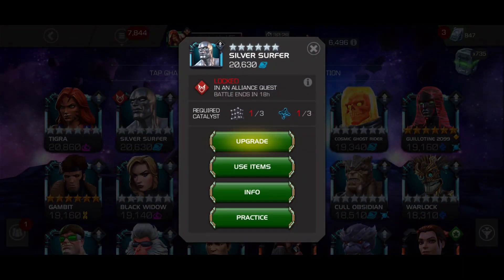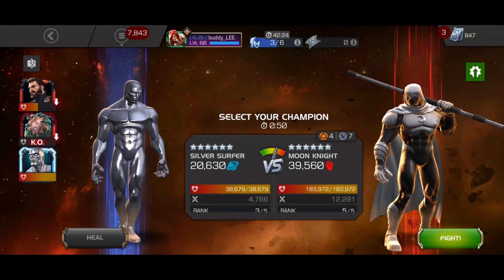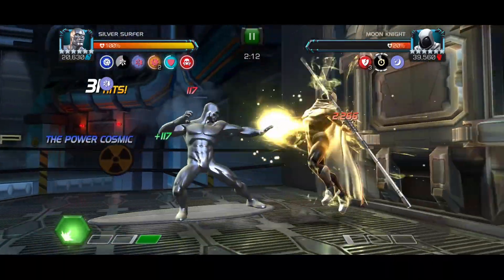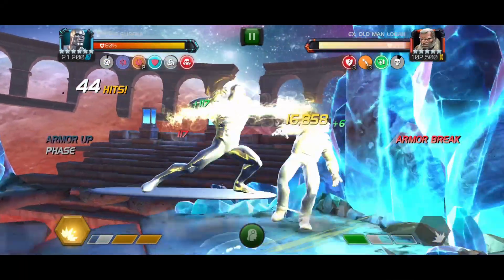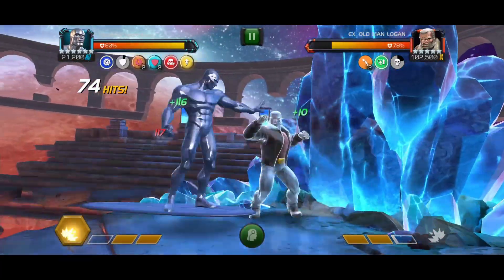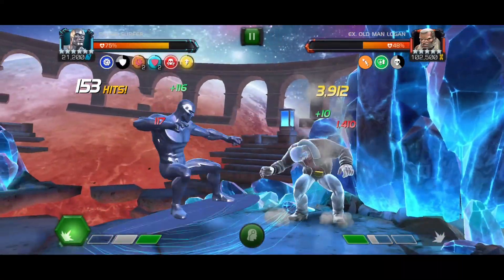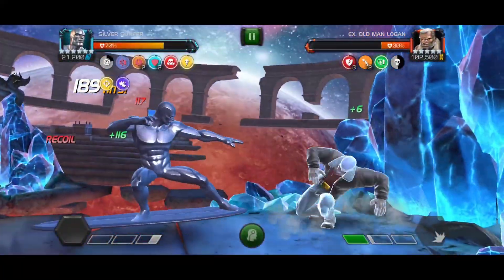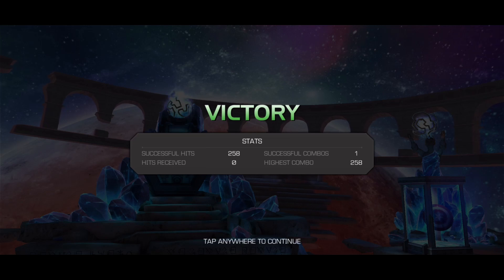I RANKED SILVER SURFER FOR PRESTIGE... BUT HE IS WAY BETTER THAN I THOUGHT!!